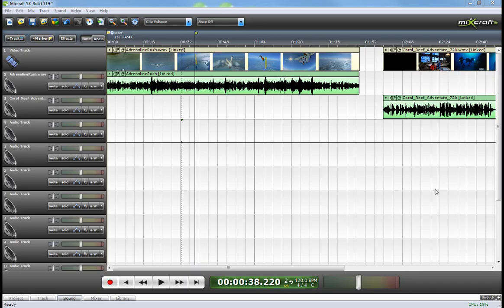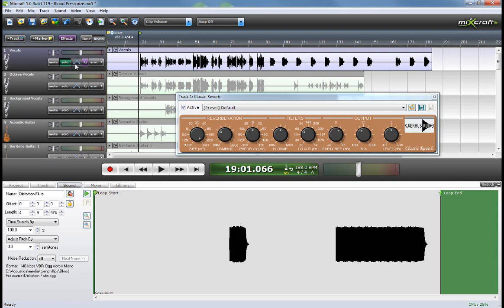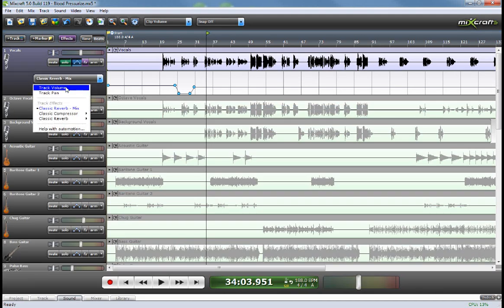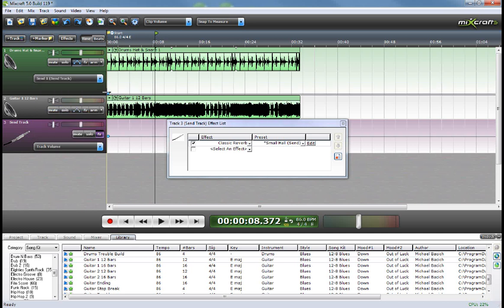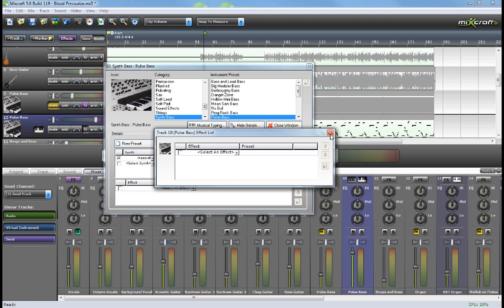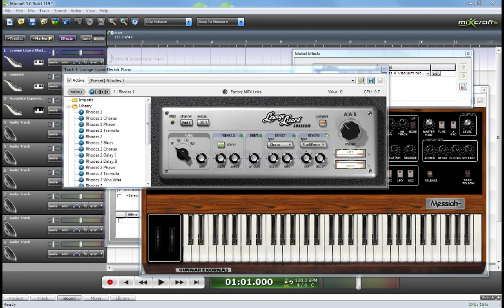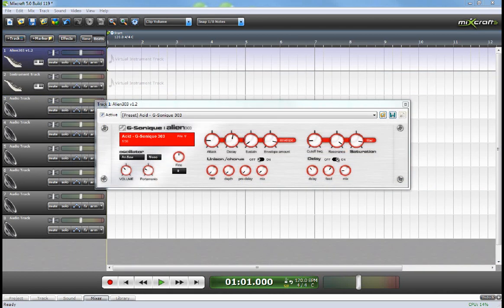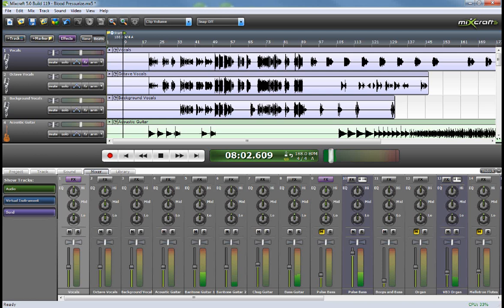Mixcraft 5: A First Look!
A quick look at some of the major features in Mixcraft 5.  Mixcraft 5 includes many new advanced features, including video scoring and editing, notation, a mixer interface, effects automation, send tracks (aux busses), a master track, and new instruments, effects, and loops.

In addition, Mixcraft 5 offers super-low latency with your existing audio device with Windows 7, new graphics, optimized performance, and lots of improvements throughout the software.

This video was produced with Mixcraft 5.